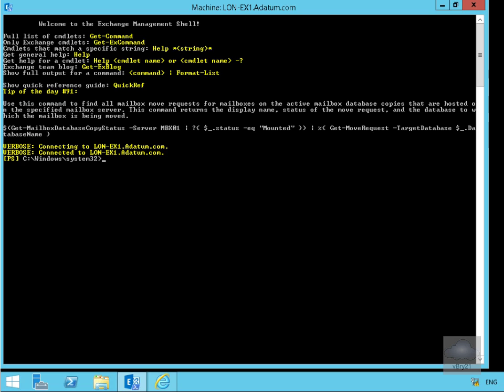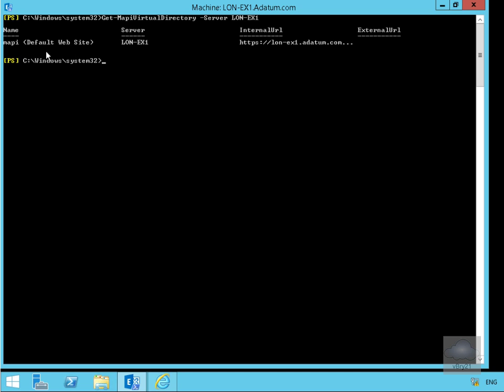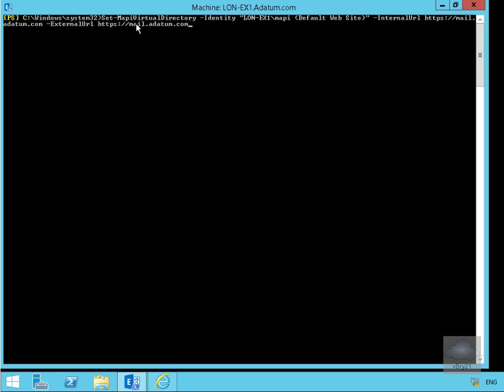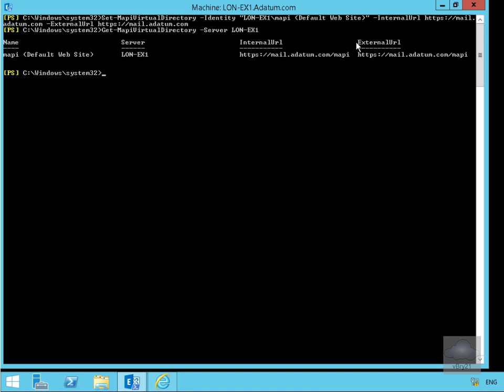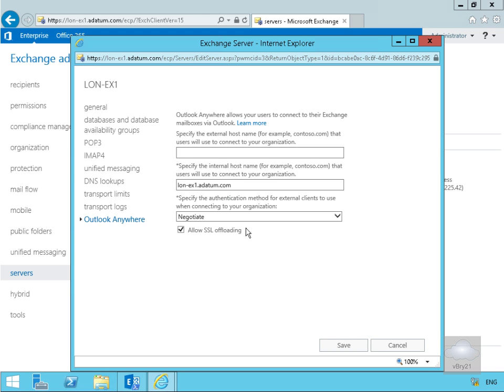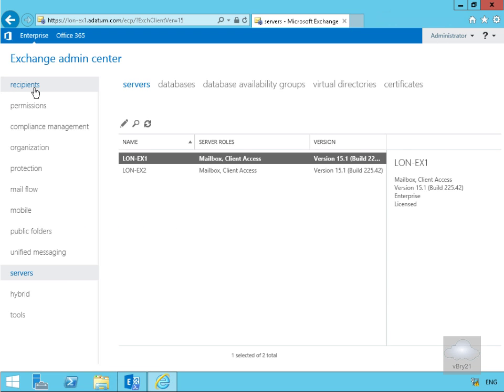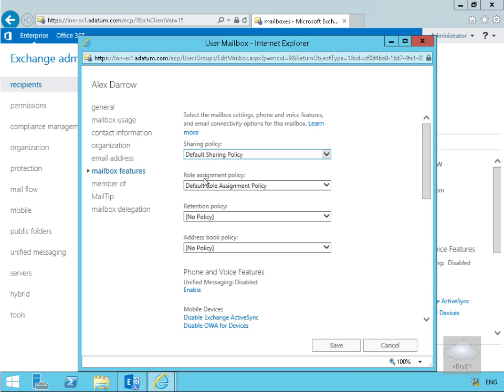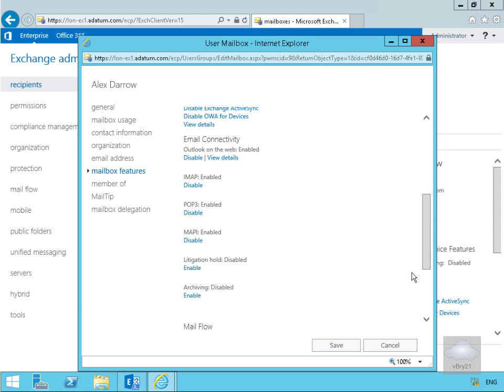20345 1 Demo18 Configuring Client Connectivity Options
This demo video looks at configuring client connection options in Microsoft Exchange Server 2016